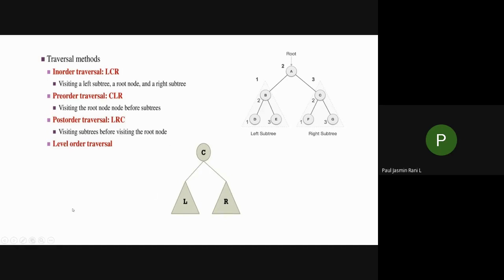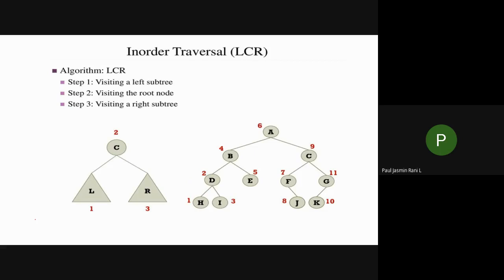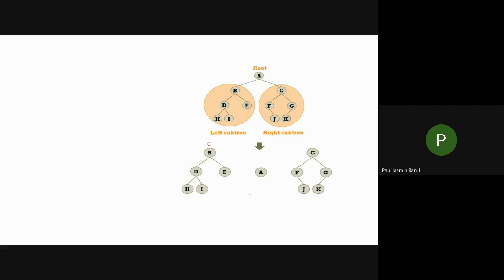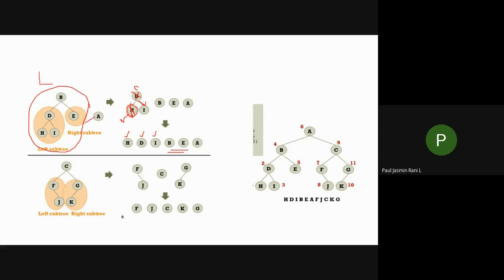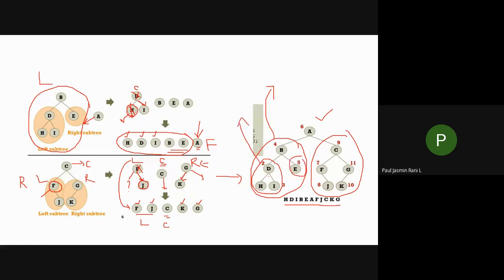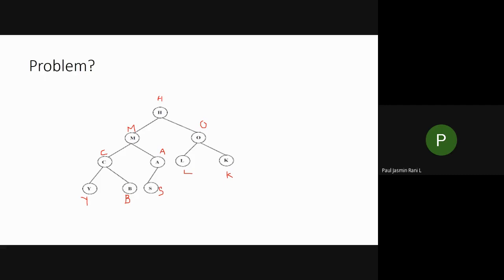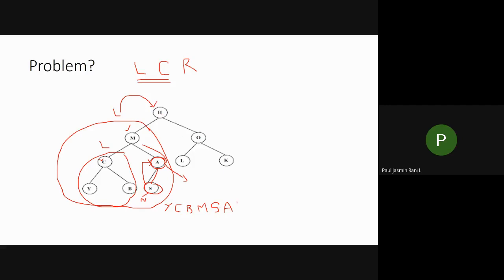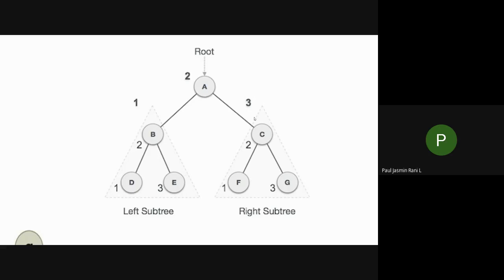26 08 20 Data Structures unit-III Tree Traversal Problem